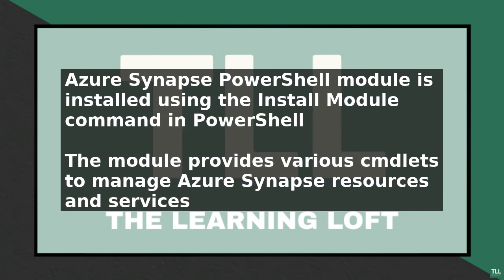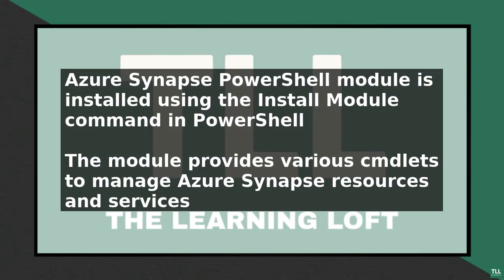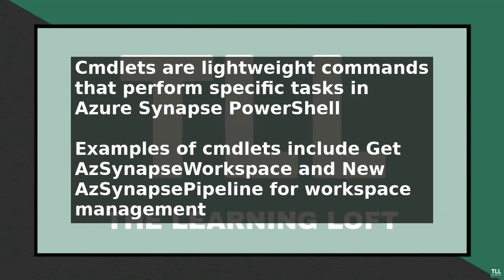Advanced Guide To Azure Synapse Powershell (2025)